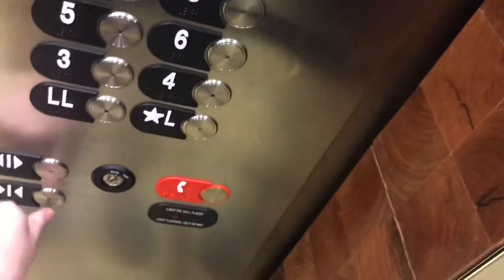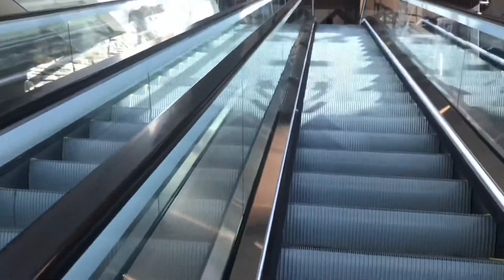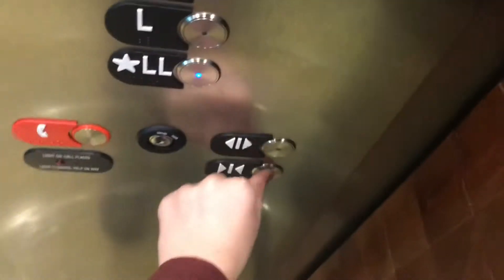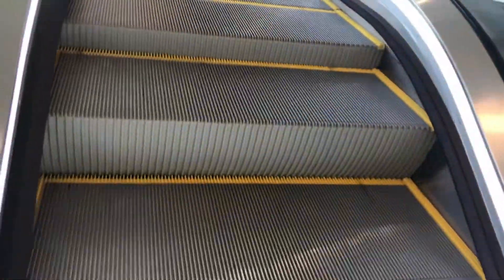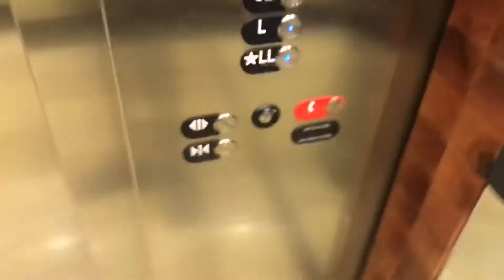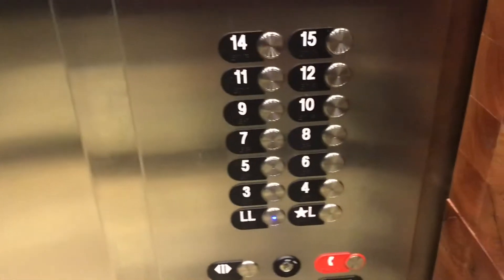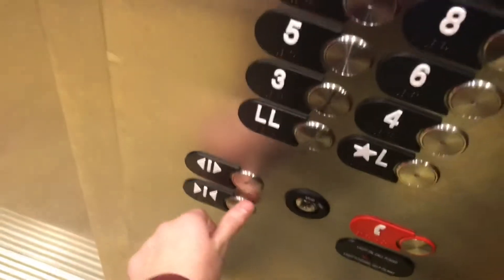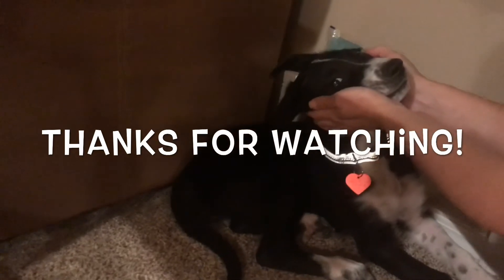Gaylord Rockies Resort & Convention Center Denver CO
Why was this still a thing after Christmas?